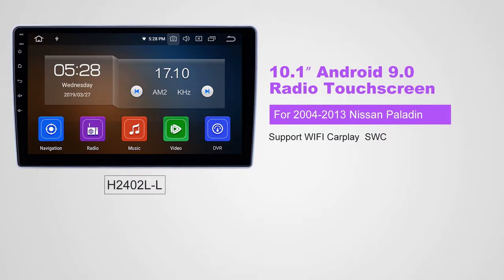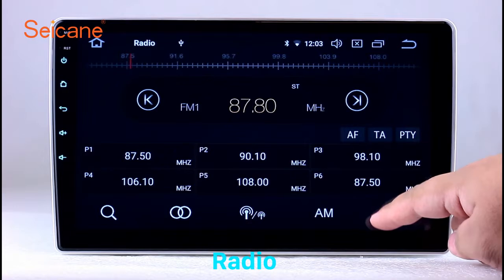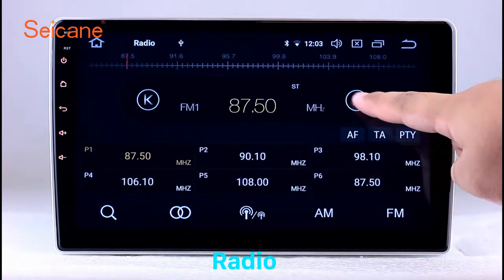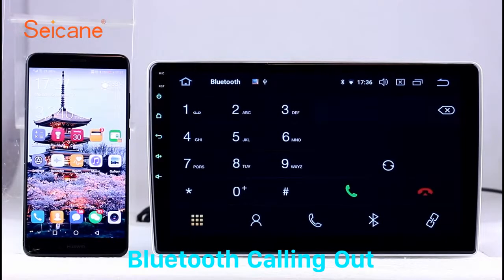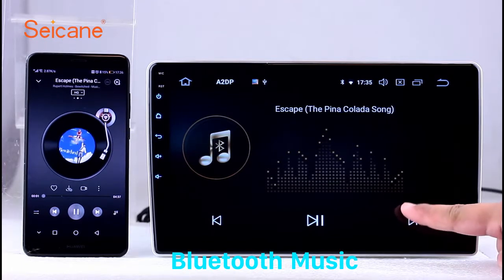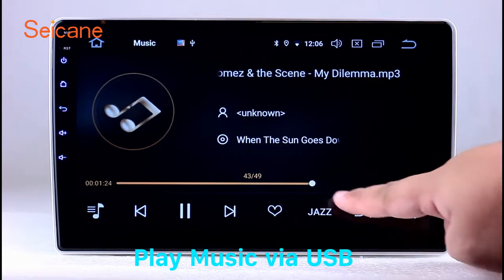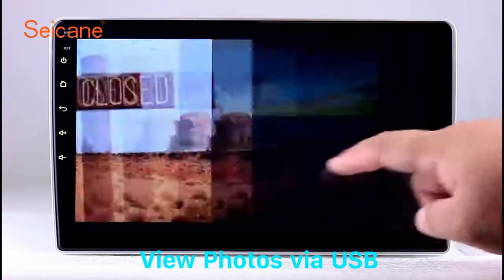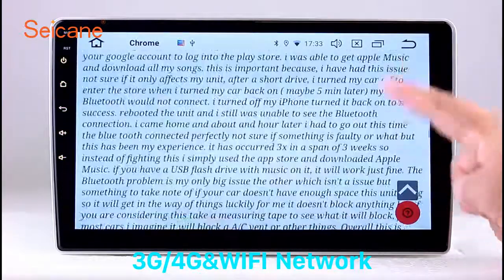10.1 inch 2004-2013 Nissan Paladin GPS Navigation Radio Bluetooth HD Touchscreen support Mirror Link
"10.1 inch 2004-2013 Nissan Paladin Android 9.0 GPS Navigation Radio Bluetooth HD Touchscreen Carplay support Mirror Link

Advanced Configurations
2 USB Ports: It comes with 2 USB Ports to meet your different needs of external devices, more choices for service and entertainment